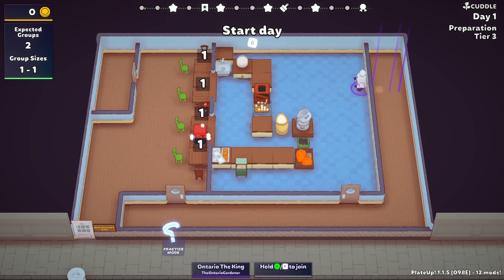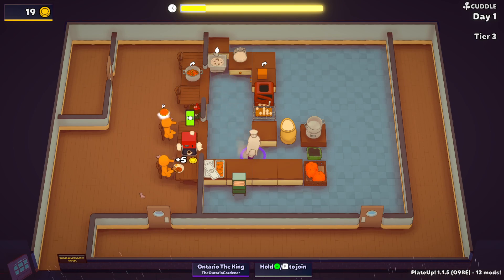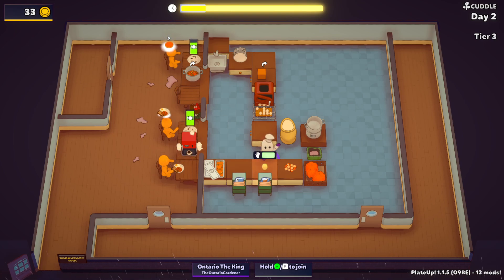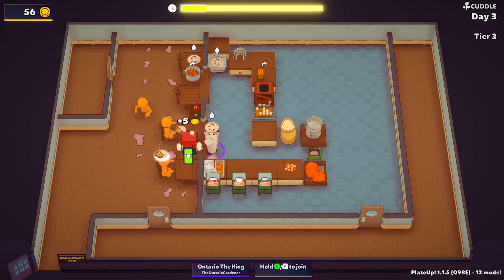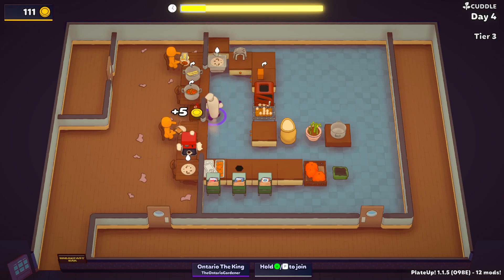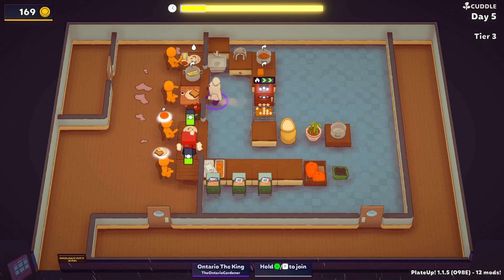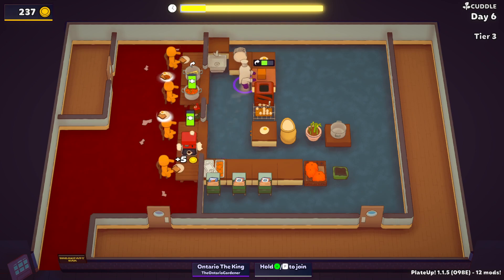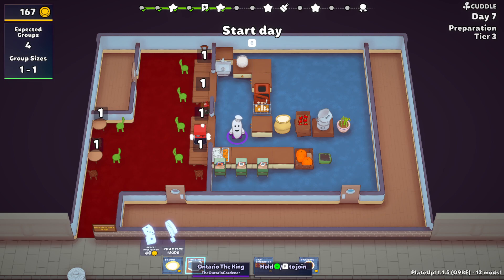The Breakfast Bar, TIER 3! - Solo Play, PlateUp! I Part 15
System Requirements:
    Minimum: